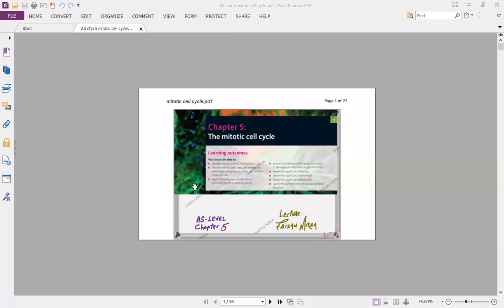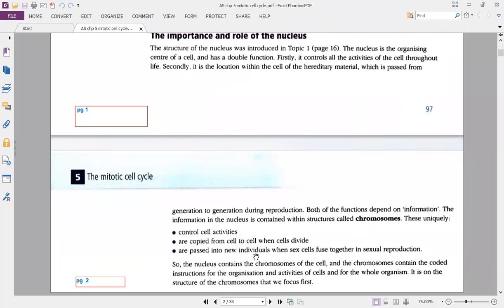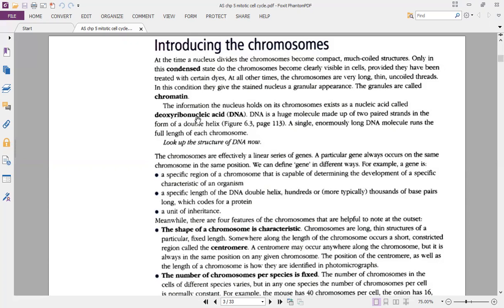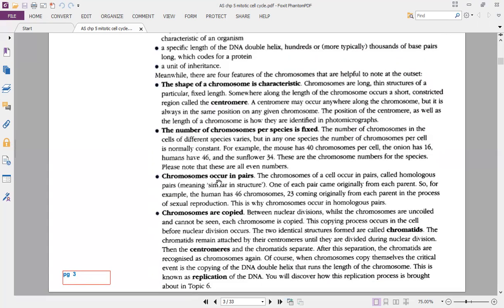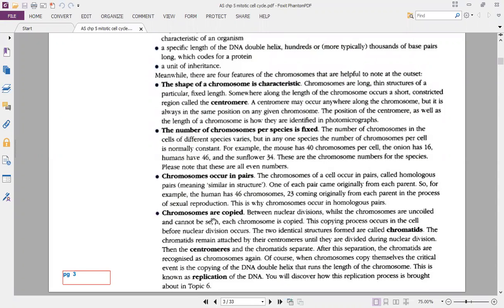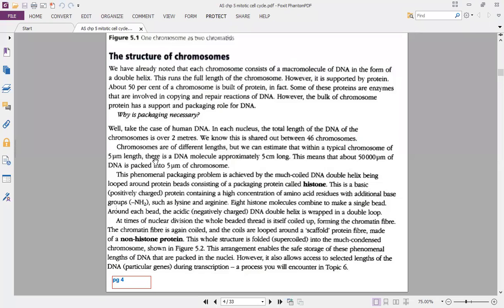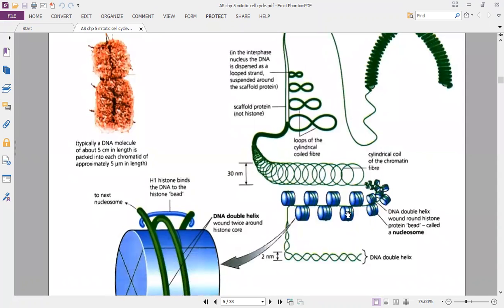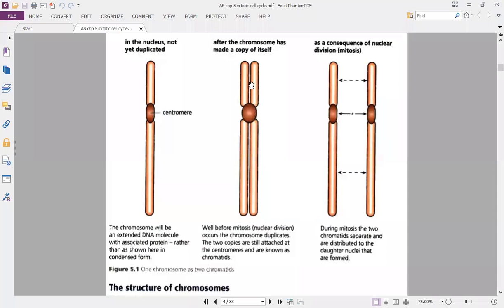Mitotic Cell Cycle part 1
The video includes a description of how DNA change its quantity as well as its appearance along cell cycle.